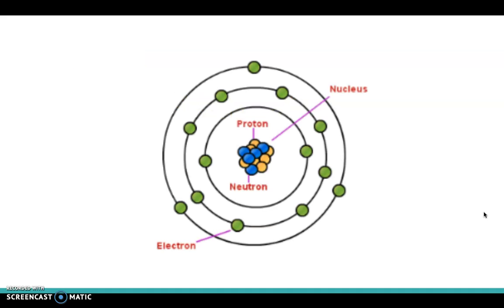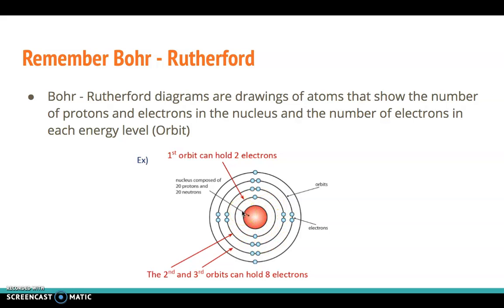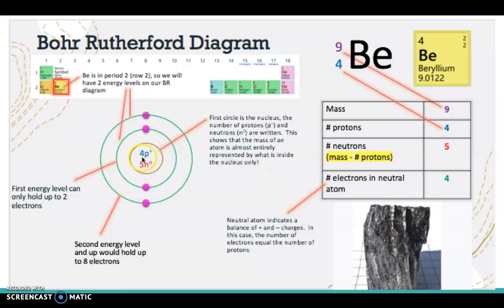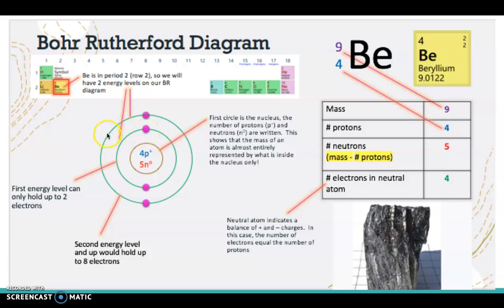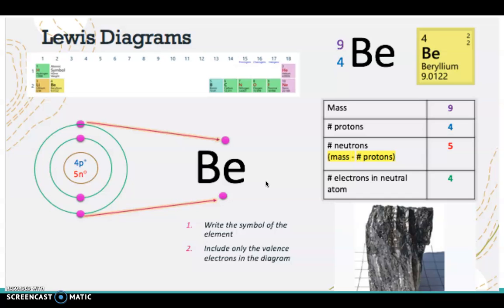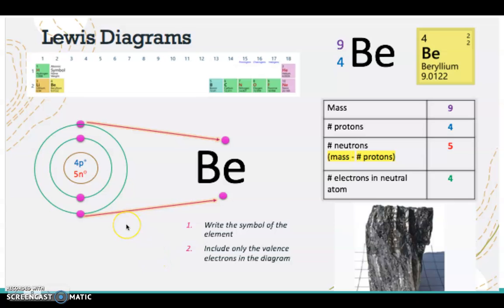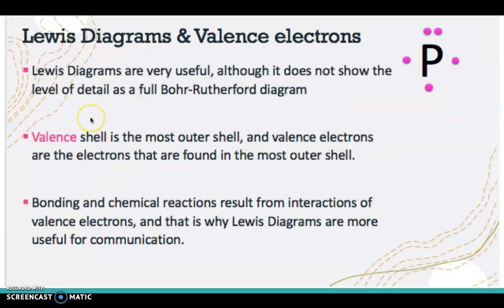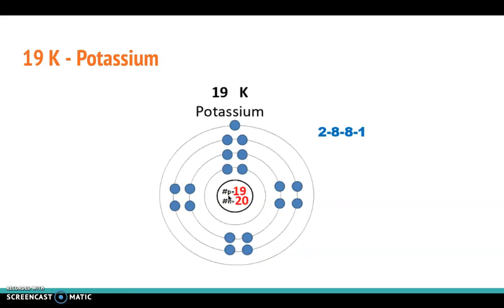Bohr Rutherford Models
A brief explanation of how to draw Bohr - Rutherford models